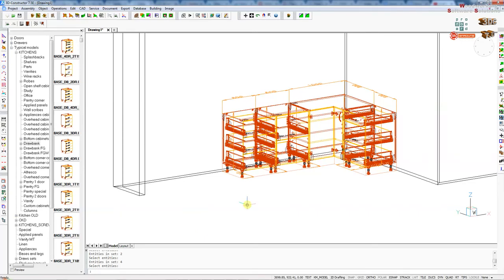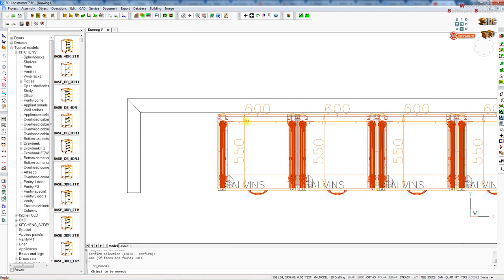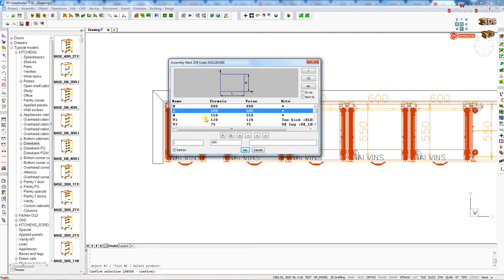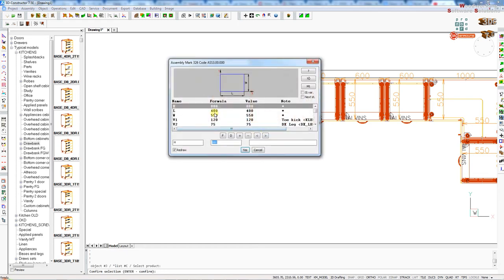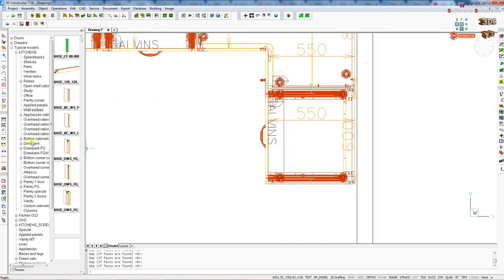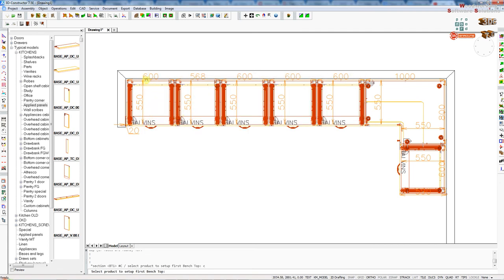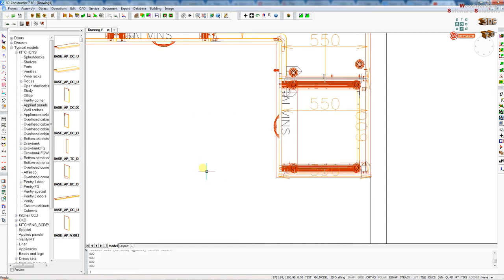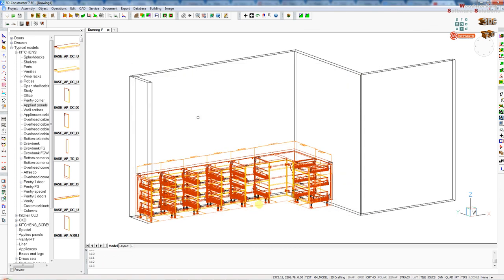3D constructor. Benchtop 1.